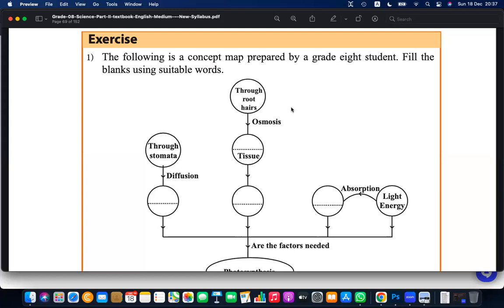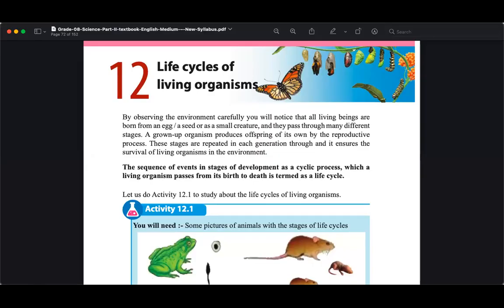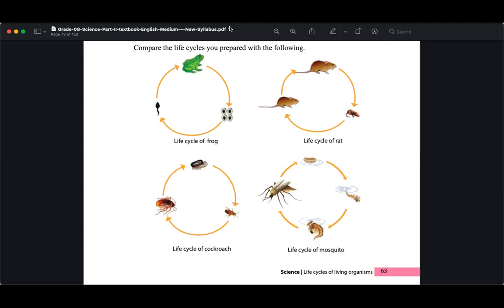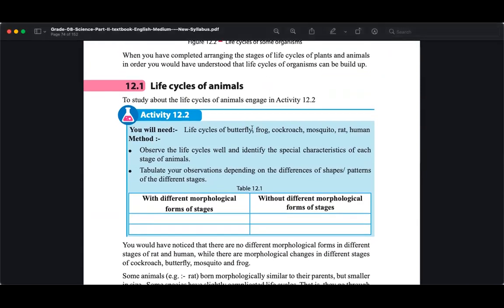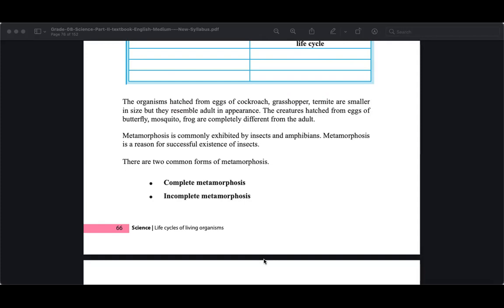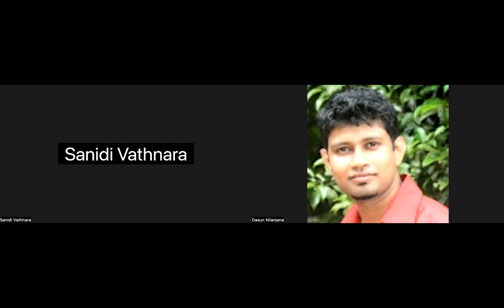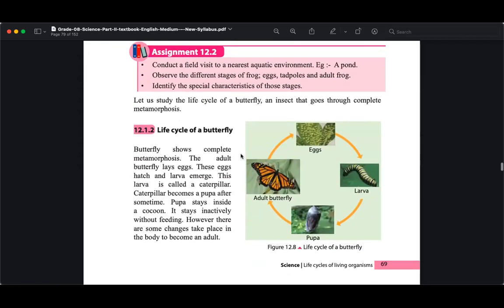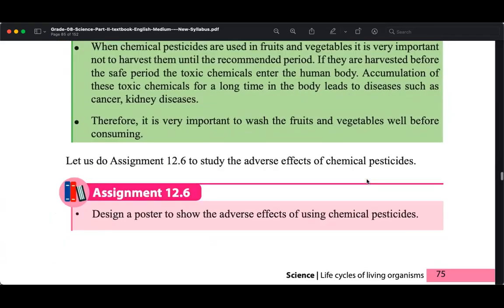Life cycle of Animals Grade 8 Science English Medium